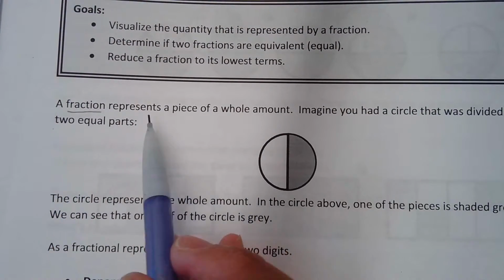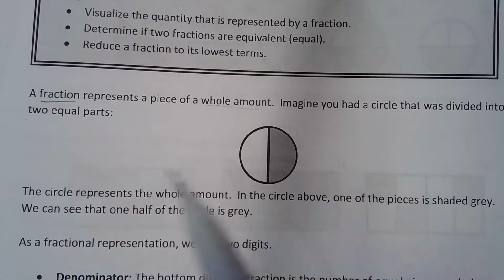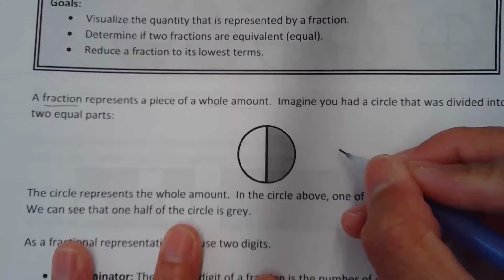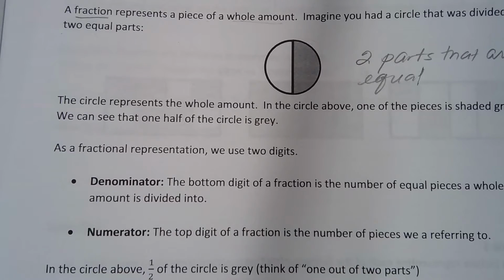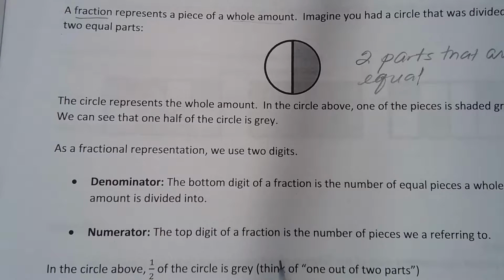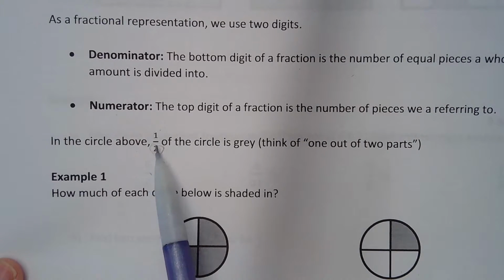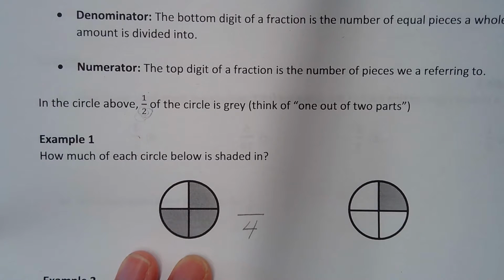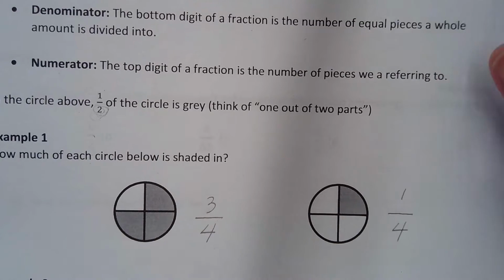Lesson 1 Fraction